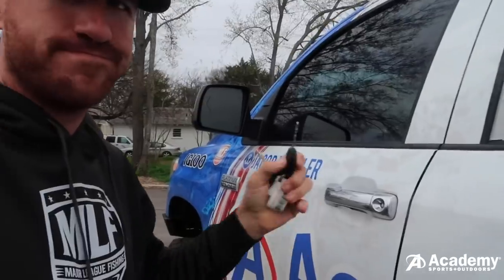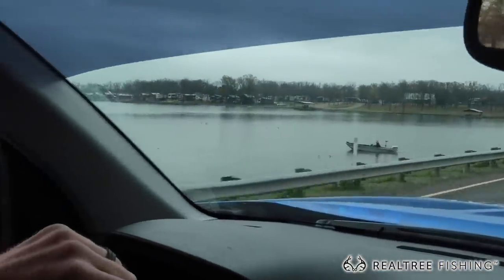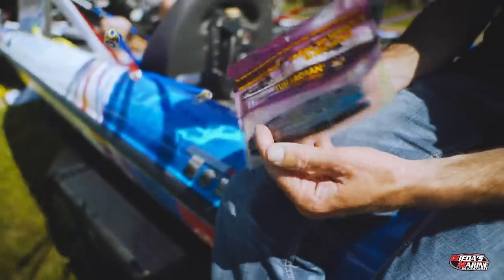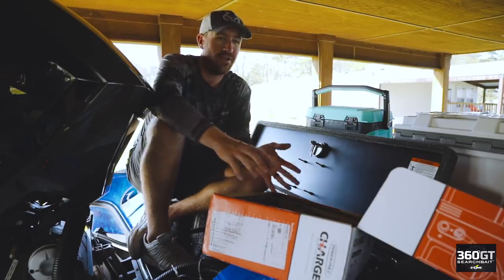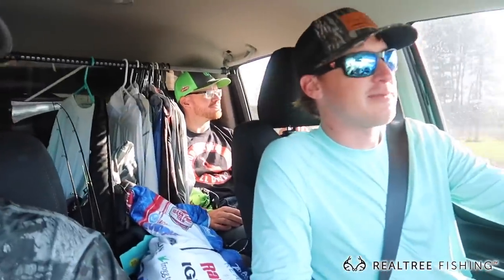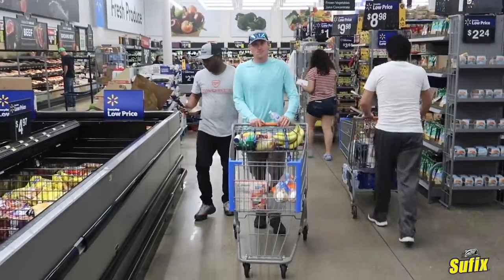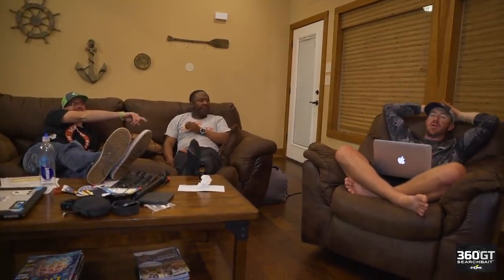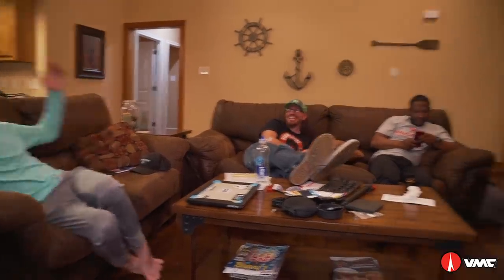2020 Major League Fishing BPT Travel VLOG - Lake Fork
Lake Fork is legendary for giant bass and is home to some of the best little tackle stores in the country! Come along and explore some of the areas around Lake Fork and get settled into our house for the week with the guys. I have a feeling it's going to be an awesome week of fishing!